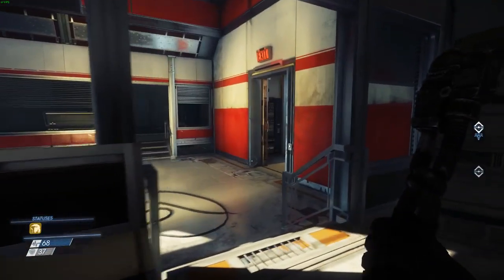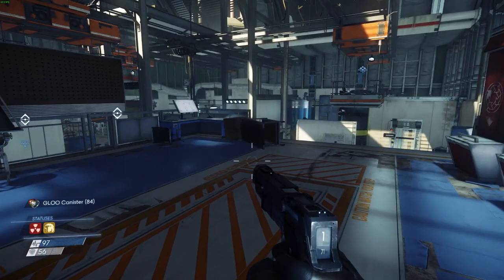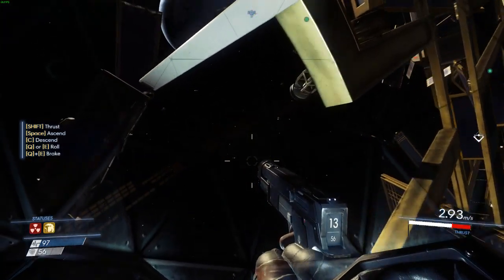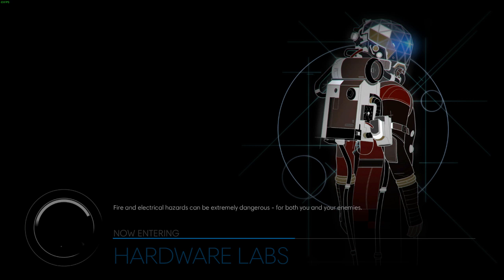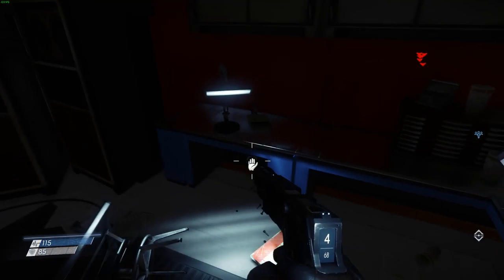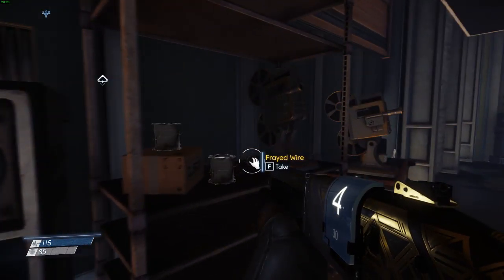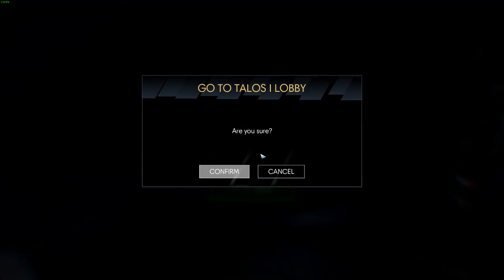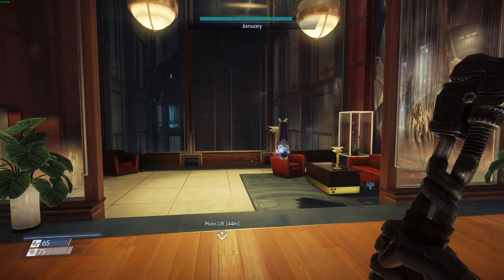Prey | Part 4